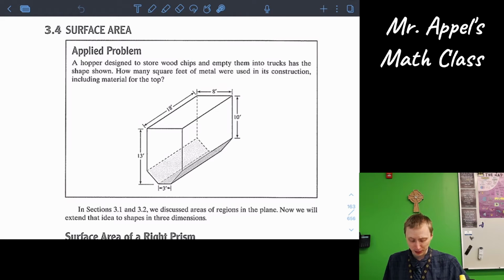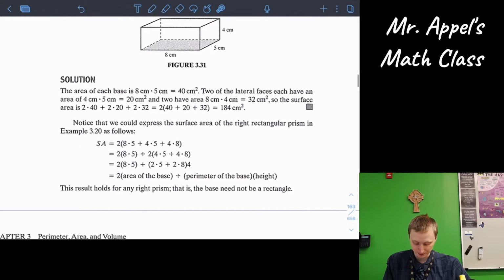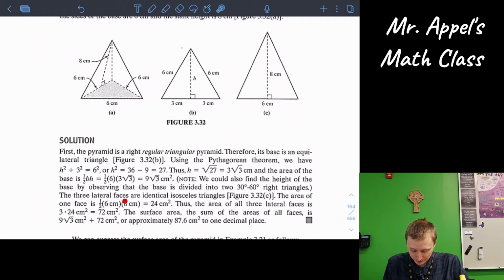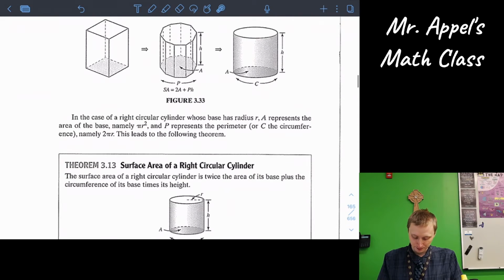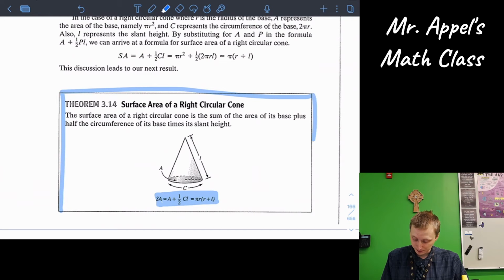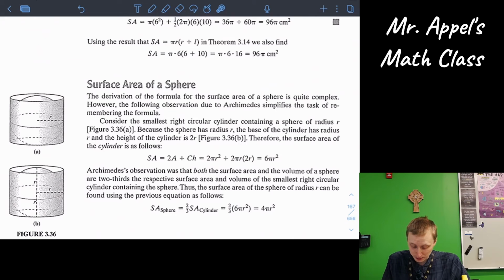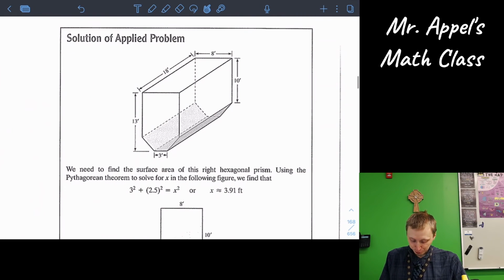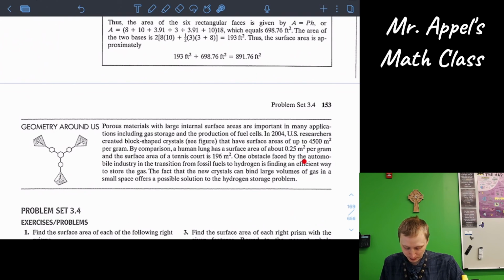Read-Along Geometry: 3.4 Surface Area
Follow along with me as I read, highlight, and annotate section 3.4 "Surface Area" from College Geometry: A Problem Solving Approach.